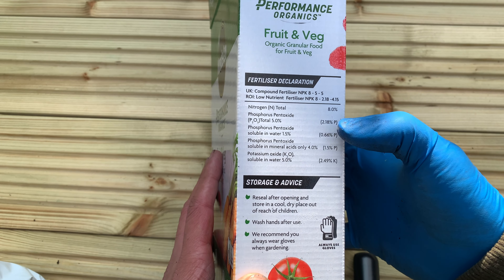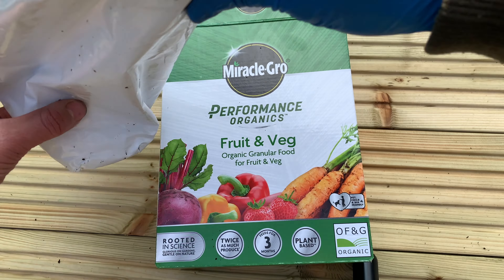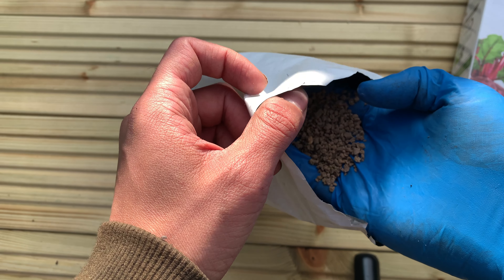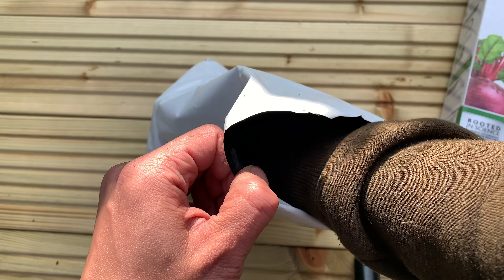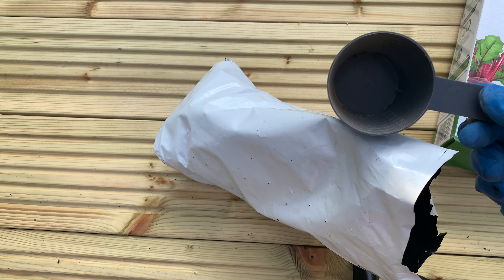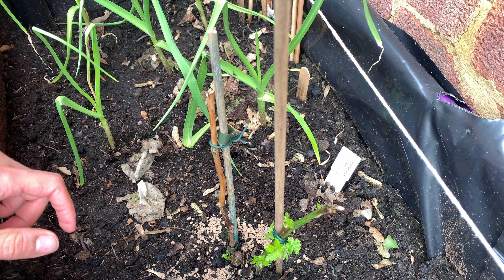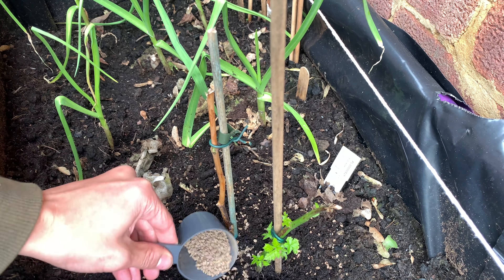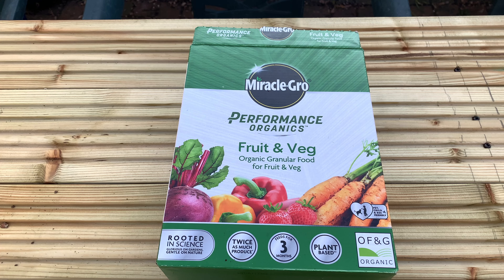Miracle-Gro Organic Fruit and Veg Plant Food / Fertilizer / Fertiliser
I’m using Miracle-Gro Performance Organics Fruit & Veg Granular Plant Food this spring to give my fruit and vegetables the best possible start to the growing season!

This plant fertilzer/ fertiliser lasts for 3 months which means I don’t have to worry about forgetting to feed my plants for pretty much the whole spring.

In this video I show you what the plant food looks like and how to apply to any fruit and veg, I’m using on my blackberry, garlic, mint and radishes.

NPK: 8-5-5

Good points:
- Lasts 3 months per feed
- Easy to apply
- Trusted brand

Bad points
- None at this point